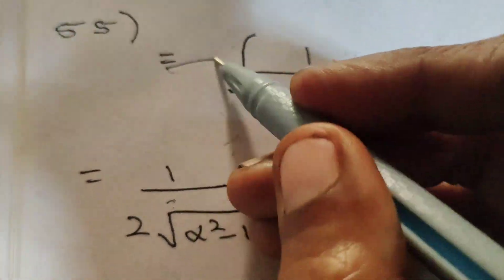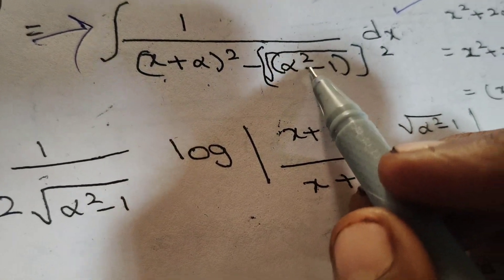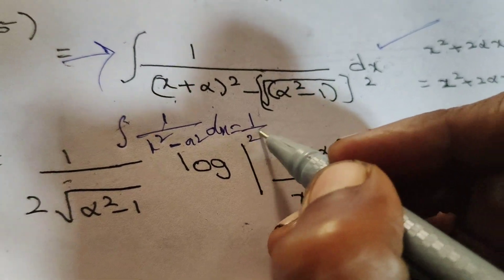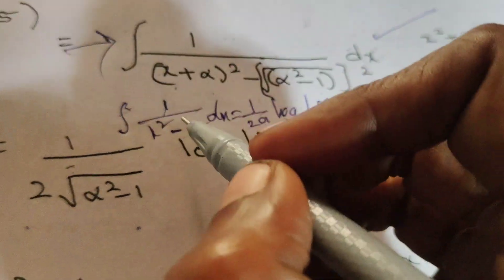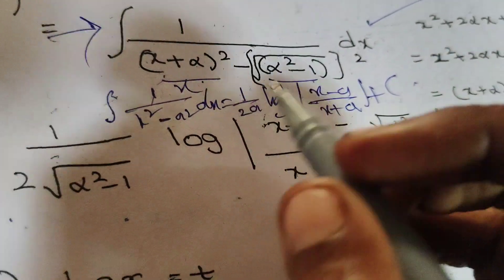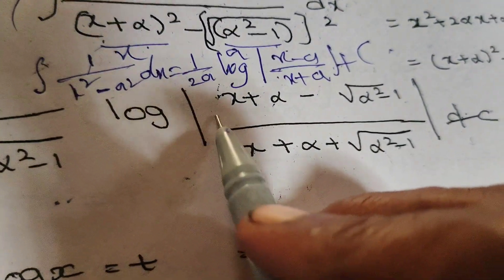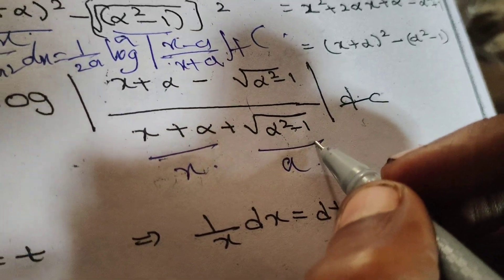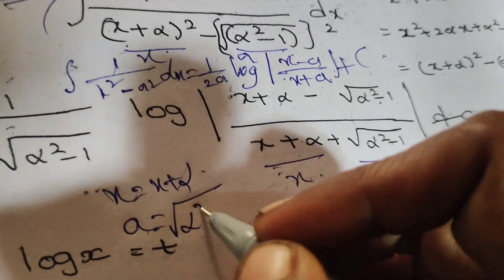Evaluate the integr